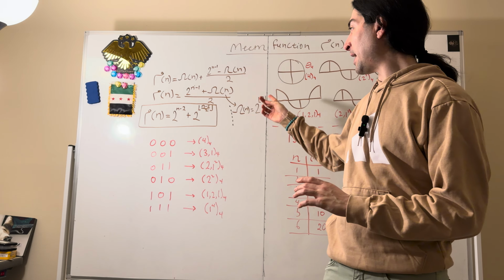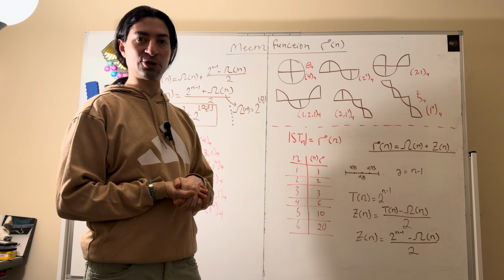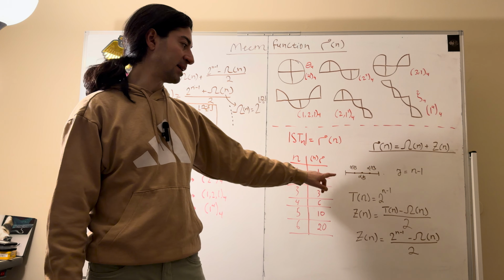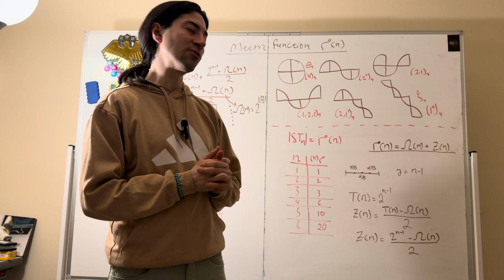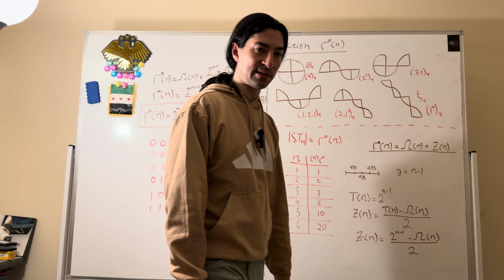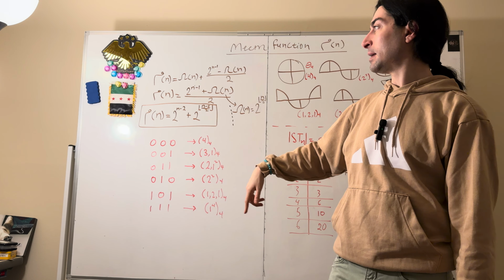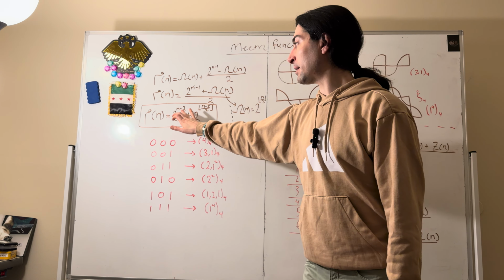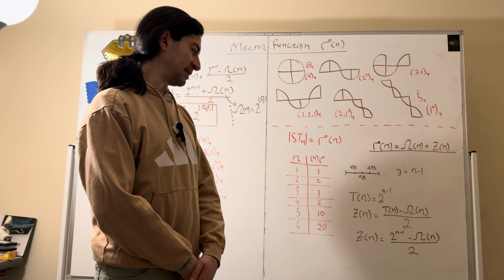The Meem function م(n) for sectoral structures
The Meem ( م ) function is a function that counts the number of all possible sectoral structures of a given degree, in other words it measures the size of a given sectoral set of degree n. It turns to be identical to other combinatorics functions that count necklaces, bracelets, caterpillar graphs, and chemical isomers, shifted up or down by a few units.